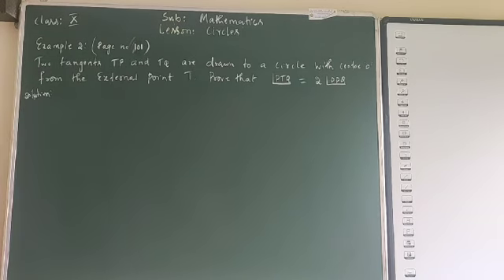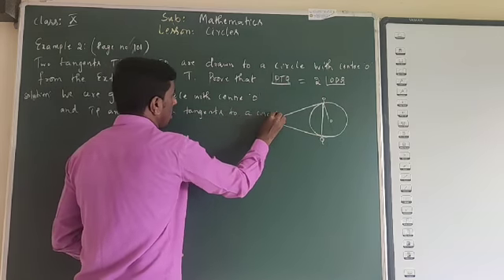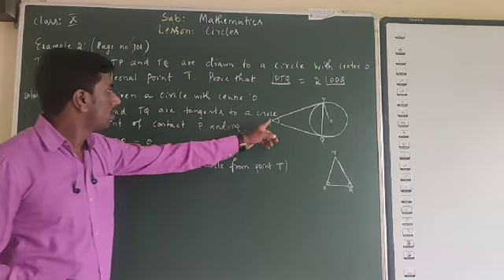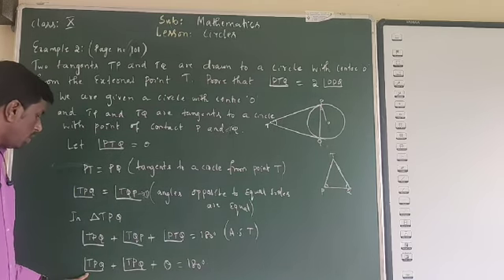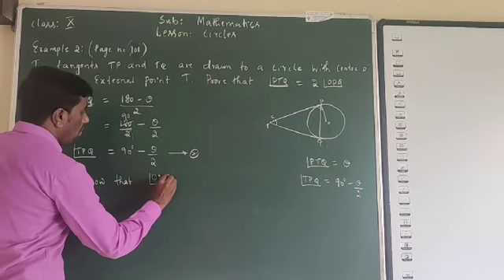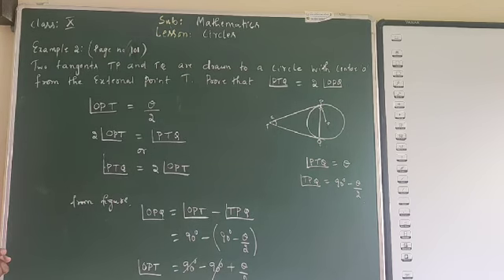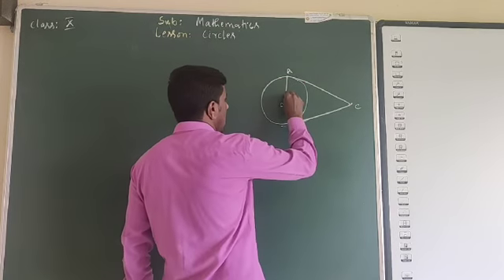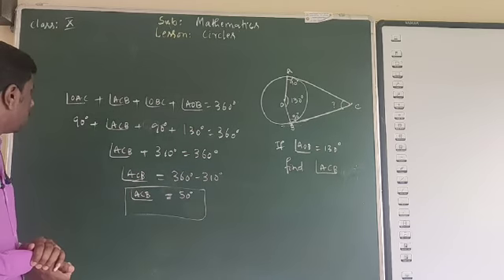Class 10 Maths Circles Lesson Part 14